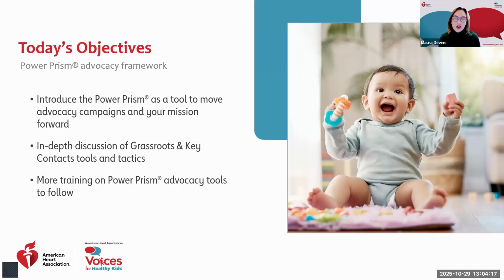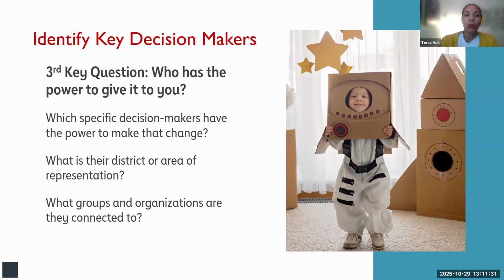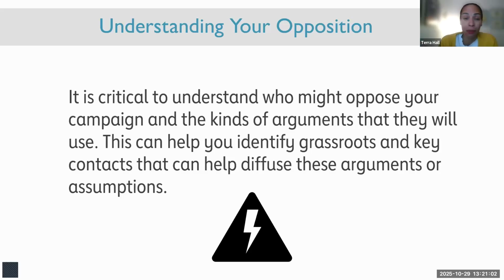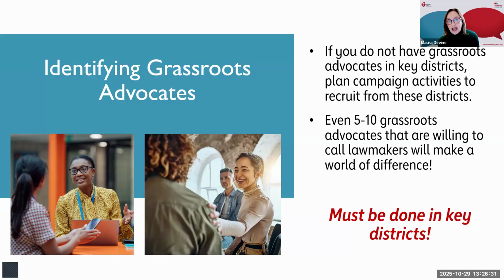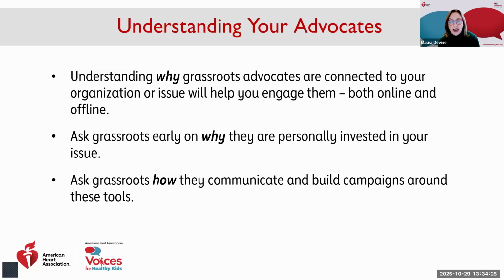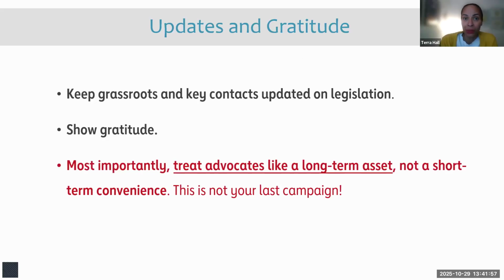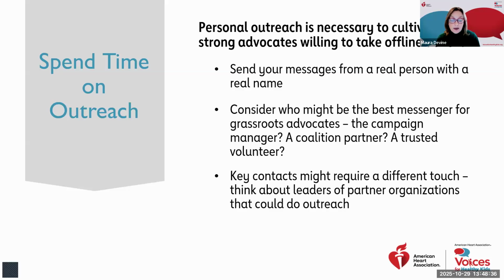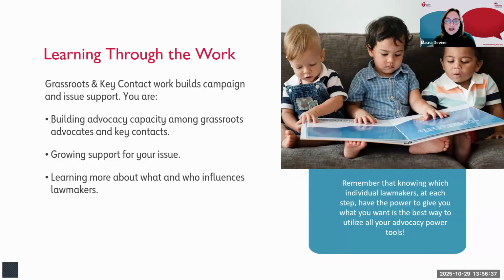Power Prism®: Grassroots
Grassroots advocates are those who have a connection to elected officials because they are constituents - and understanding why grassroots advocates are connected to your organization or issue will help you engage them.